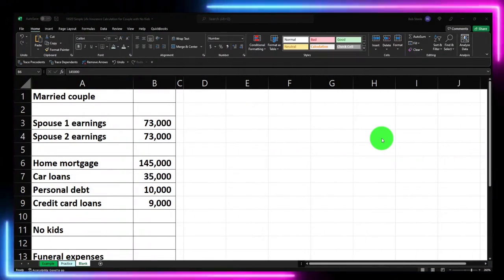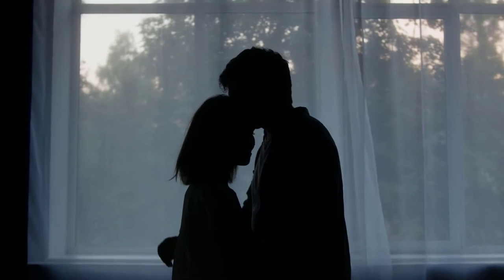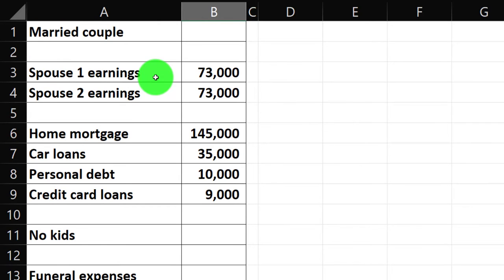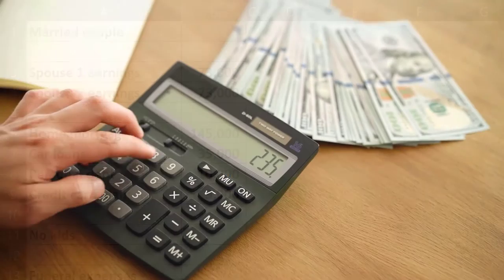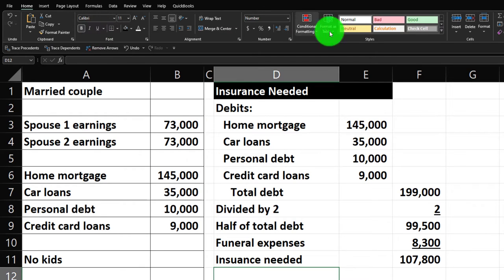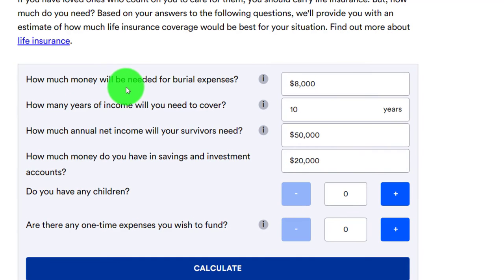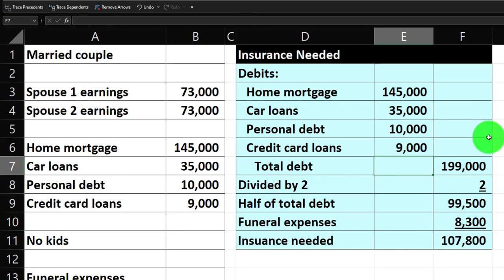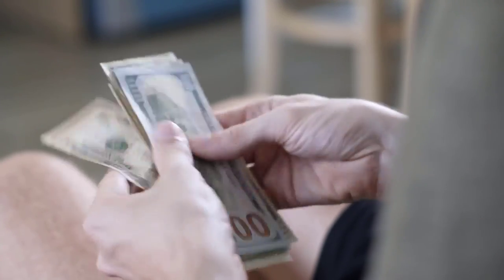Simple Life Insurance Calculation for Couple with No Kids 10020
Simple Life Insurance Calculation for Couple with No Kids
Personal Finance